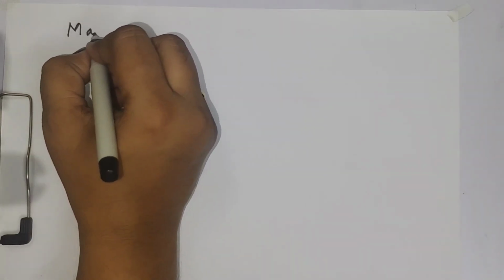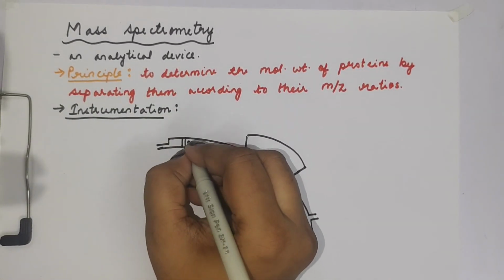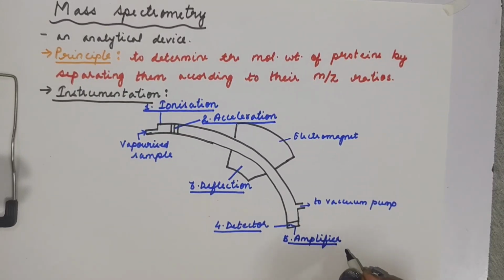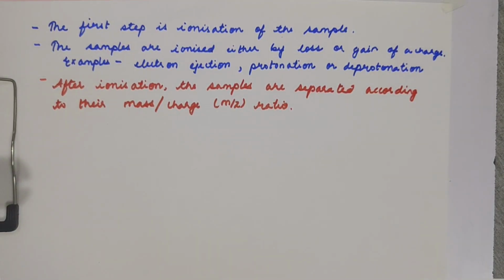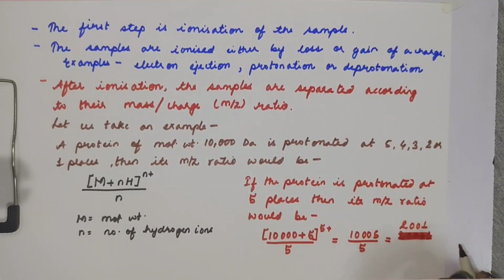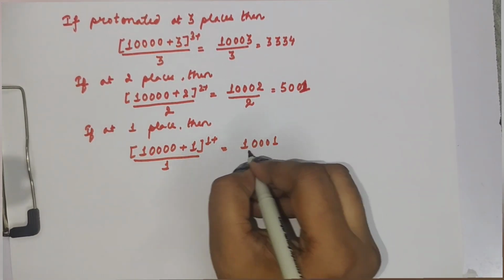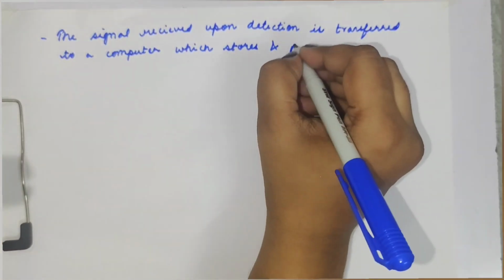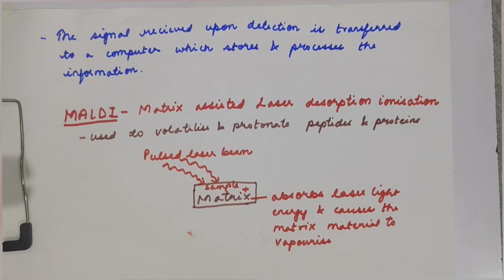Mass Spectrometry: characterization of proteins, MALDI, Molecular weight determination of proteins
mass spectrometry
characterisation of proteins
m/z ratio